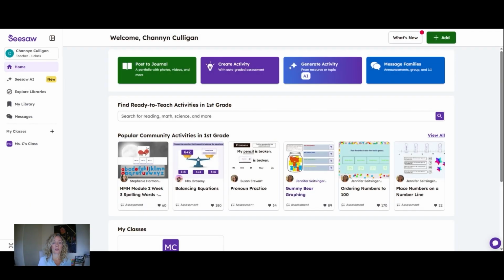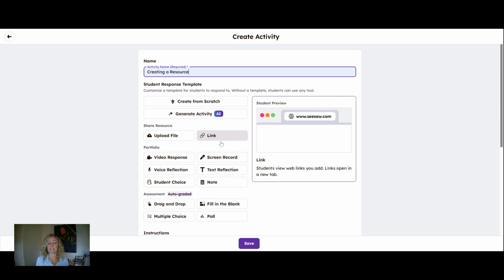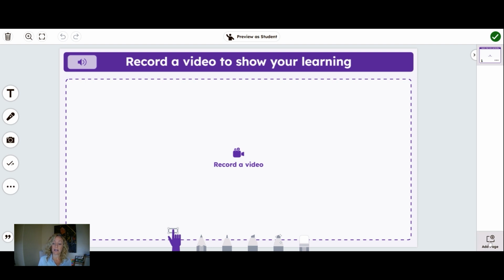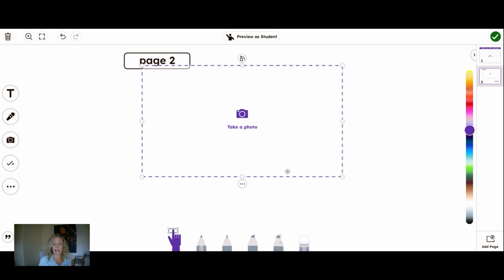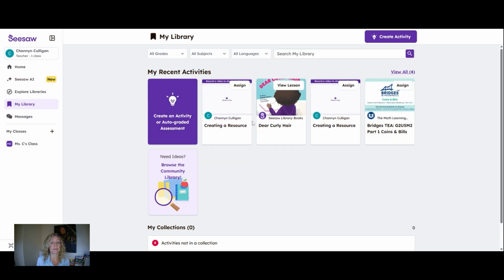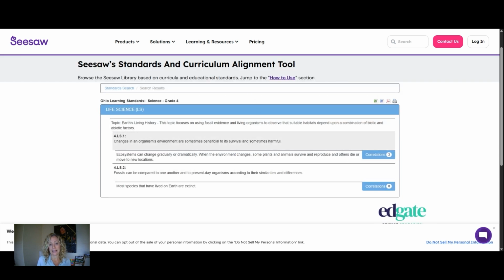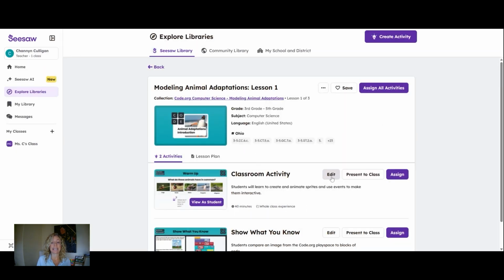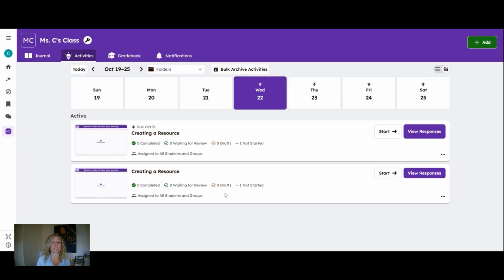Creating Seesaw Activities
Learn how to create Seesaw activities with me! This resource allows you to explore the Seesaw Library, use templates and push out assignments to your classes.